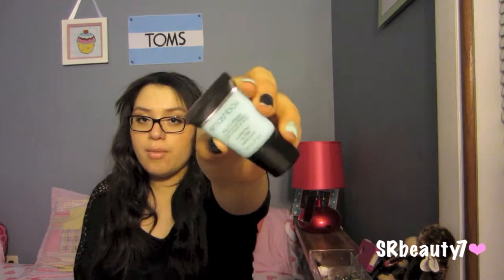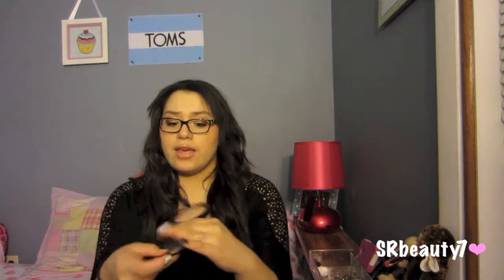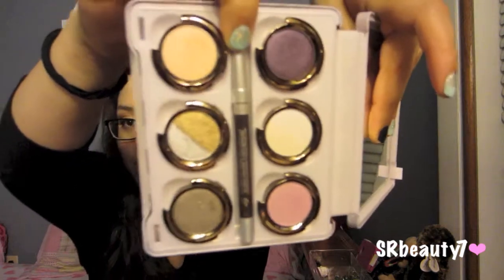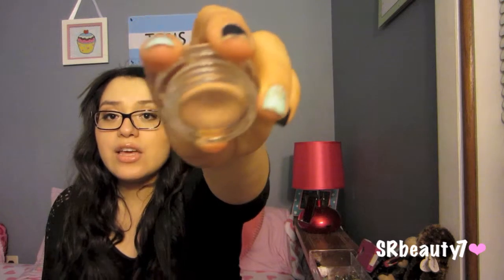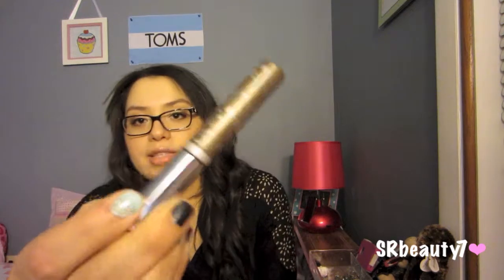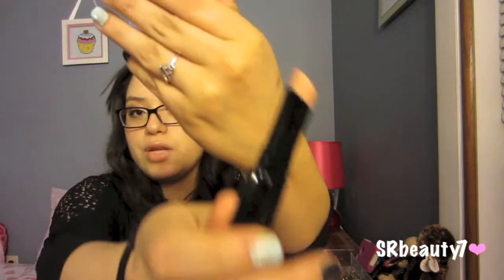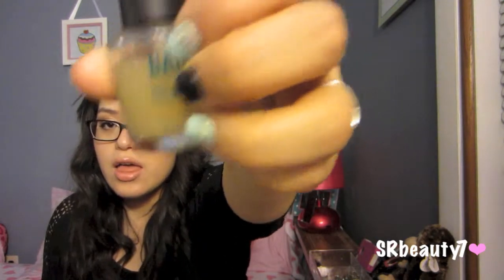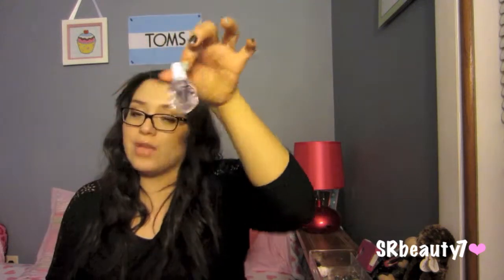March Favorites 2013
READ ME